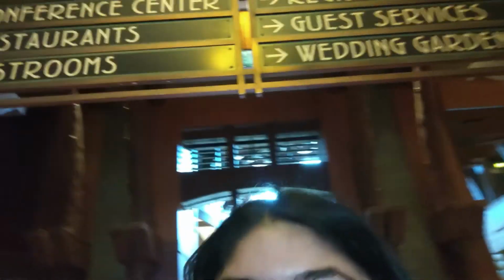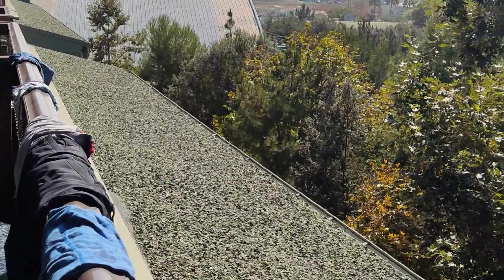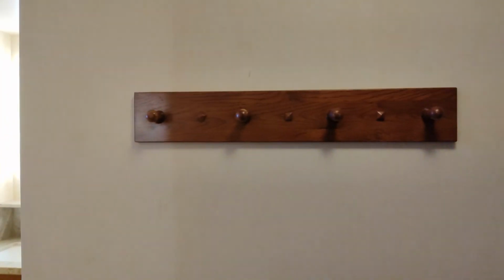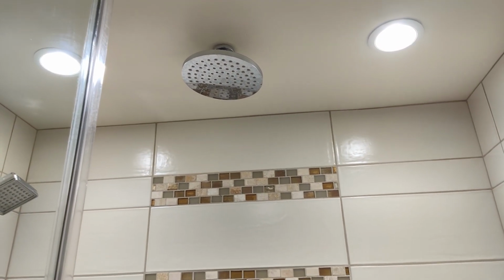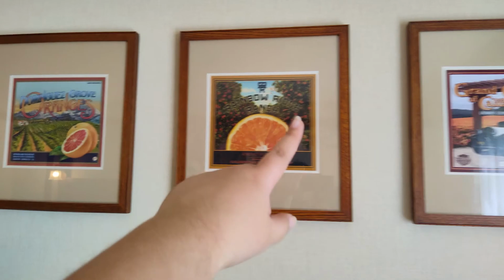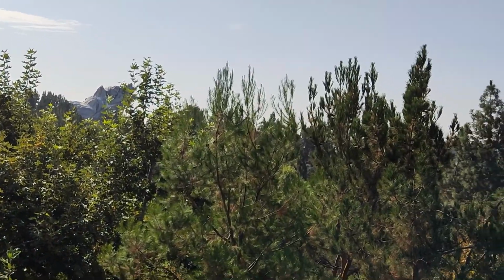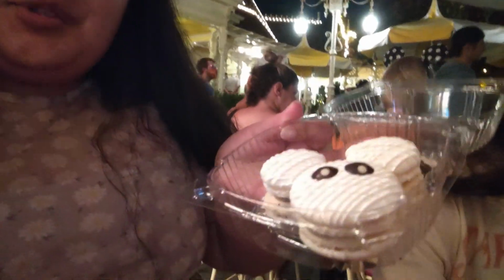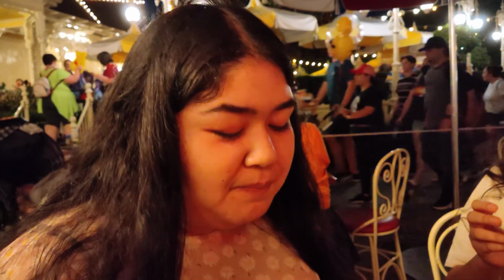Grand Californian Hotel // standard 5th sleeper with partial theme park view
‧͙⁺˚*･༓☾ welcome to main street ☽༓･*˚⁺‧
⋇⋆✦⋆⋇ in today’s video, we stood at the Grand Californian hotel located in Disneyland resort. We stood here during the Halloween season and while it’s already Christmas I hope you enjoy a small taste of Halloween during this fine Christmas season. We explored the pool area and even went into the parks for a bit.  ⋇⋆✦⋆⋇